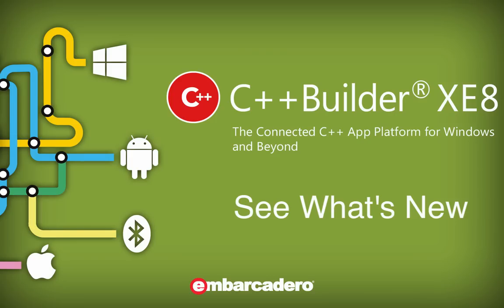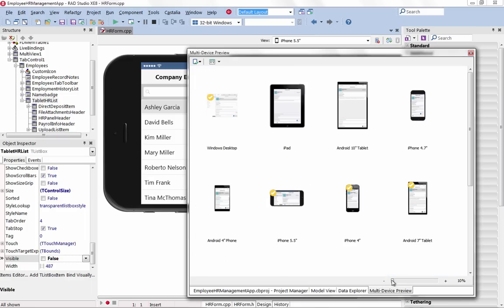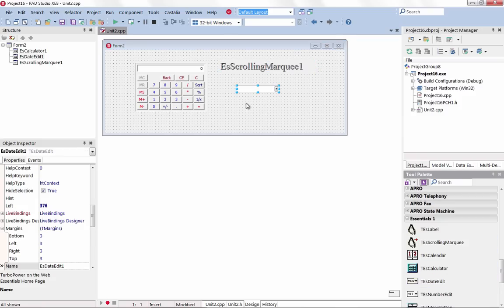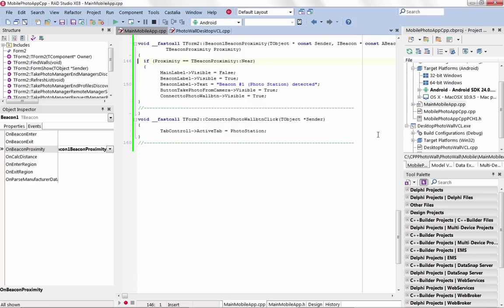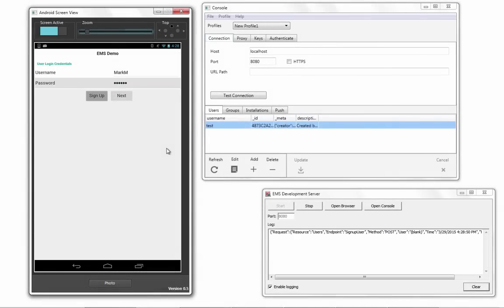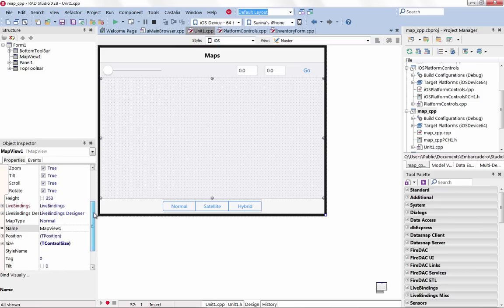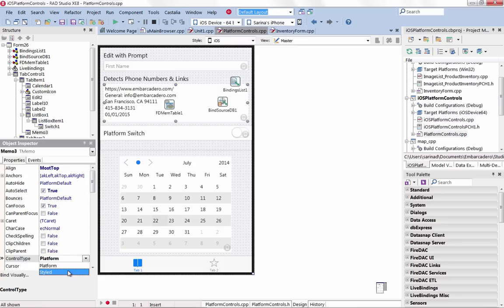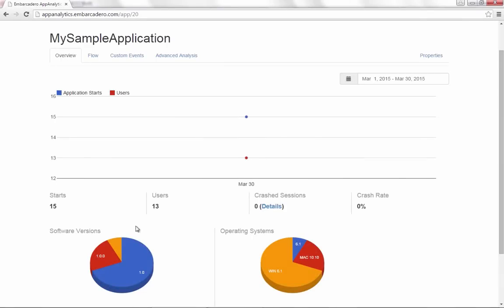What's New in C++Builder XE8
C++Builder XE8
The Connected C++ App Platform for Windows and Beyond

With C++Builder ® XE8, now is the time to extend your VCL and FireMonkey Apps with Mobile, Cloud, Wearables and the Internet of Things! The all new Multi-Device Preview provides a design time side-by-side view comparing your apps UI over different form factors and across all platforms – all in one window! With the all new GetIt Package Manager you can browse, download, and integrate new components, right from the IDE! Easily add proximity awareness to your app with new support for iBeacons and AltBeacons. Wondering how your app is making API calls? AppAnalytics provides developers with a visual representation of how users are interacting with applications built with RAD Studio XE8.